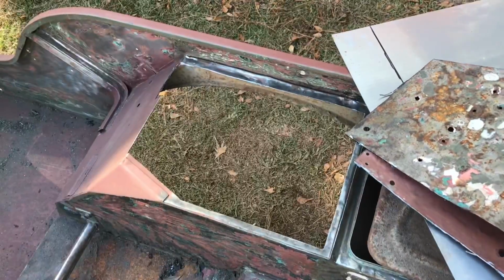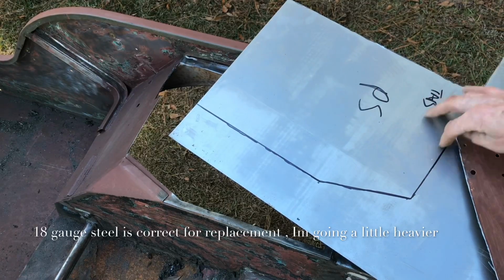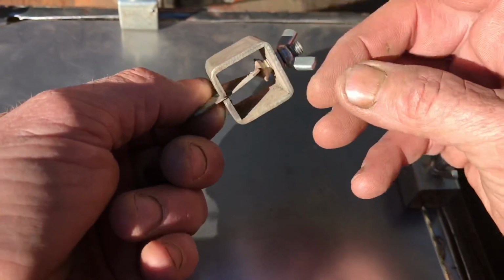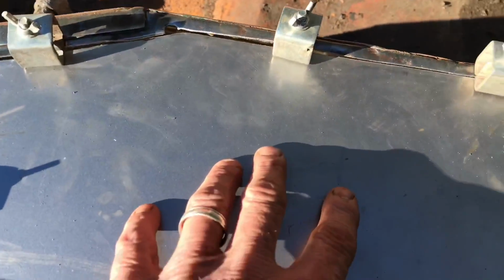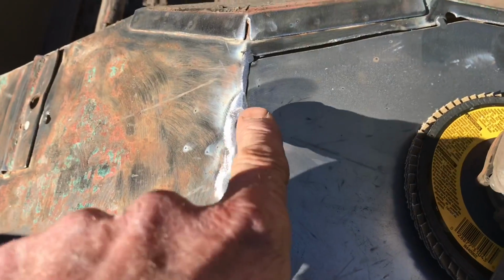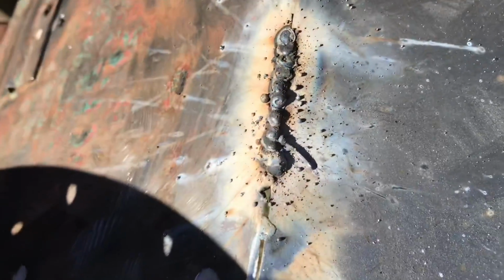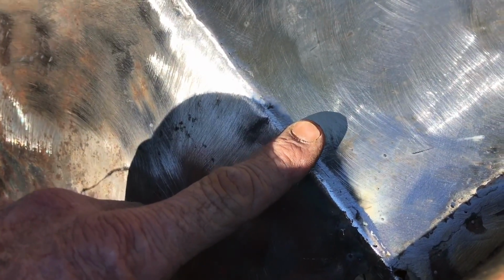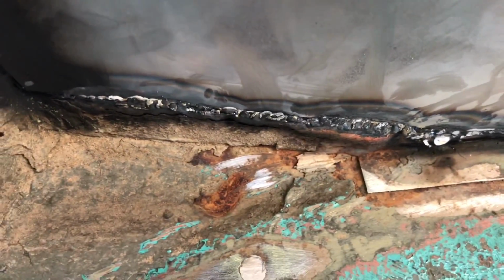Willys MB Body Tub Sheet Metal Repair Team G503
Video showing a basic sheet metal repair on the top of the rear wheel wells Part Of The Team G503 / G503 TV video series on YouTube.
All parts provided by Ron Fitzpatrick Jeep Parts